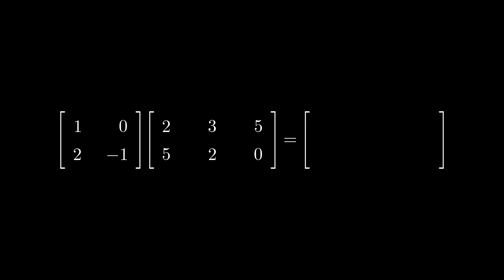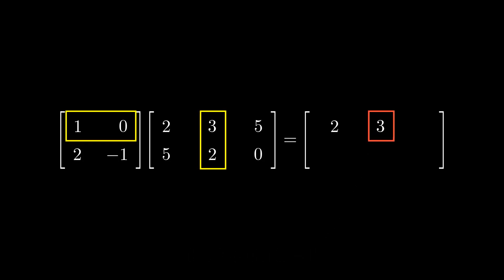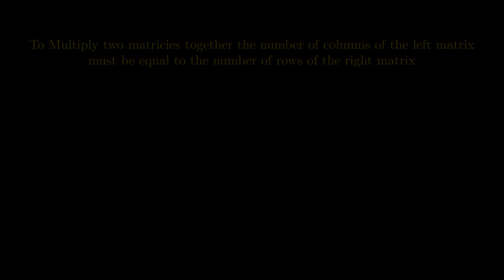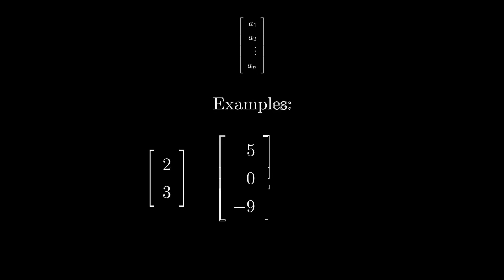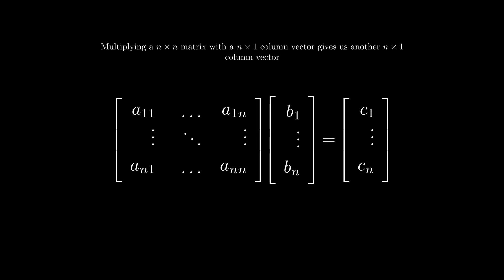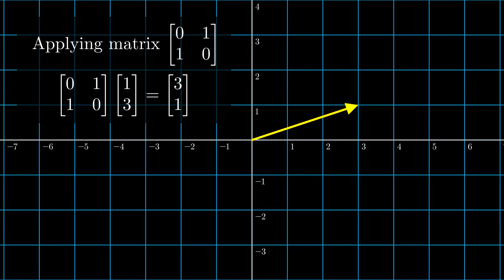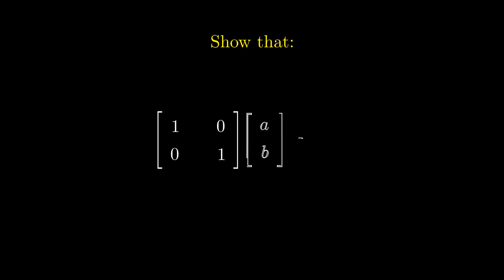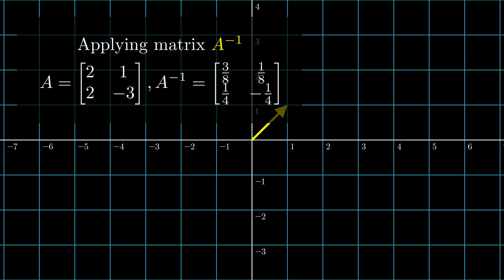Quantum Computing Course: 0.4 Matrices as Transformations